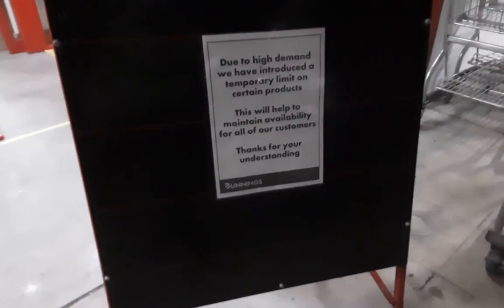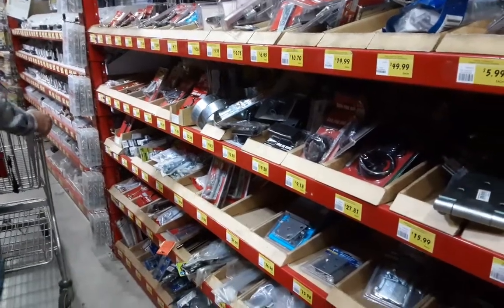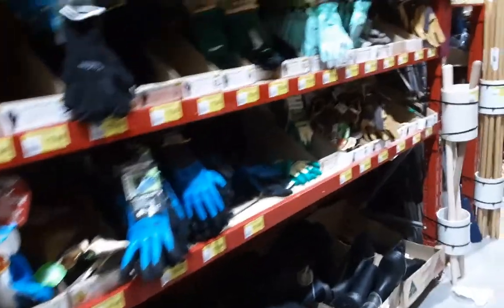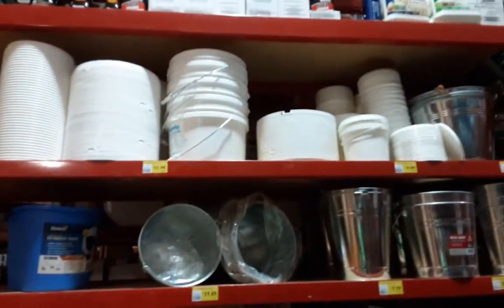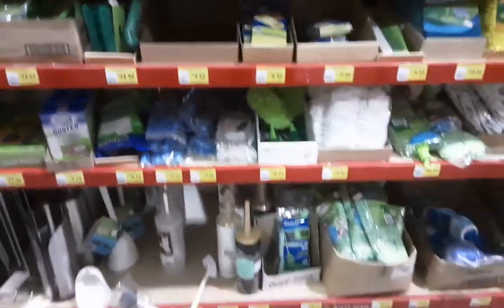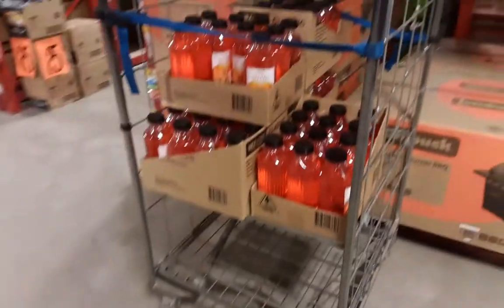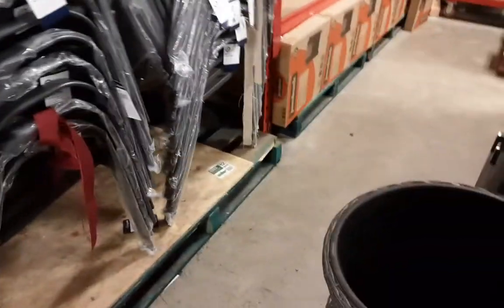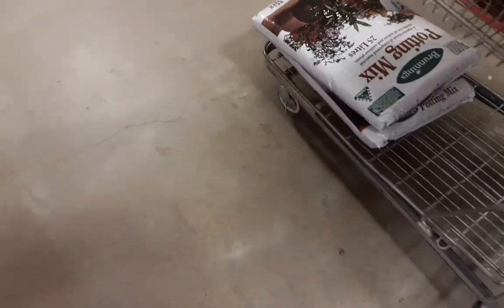Bunnings Regional Queensland Australia Part 3 of 3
Bunnings is a DIY style of shop/warehouse.